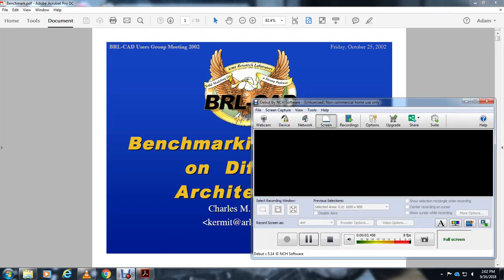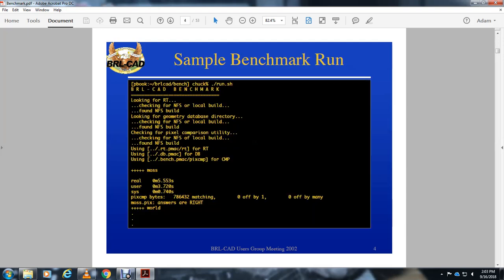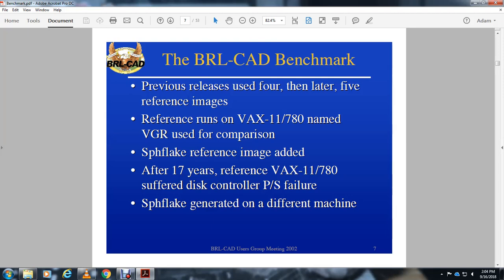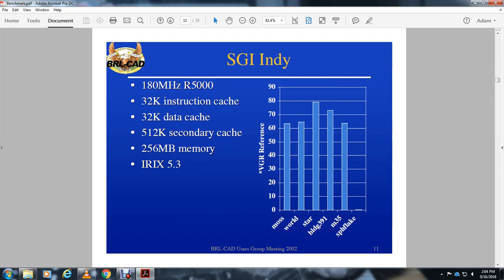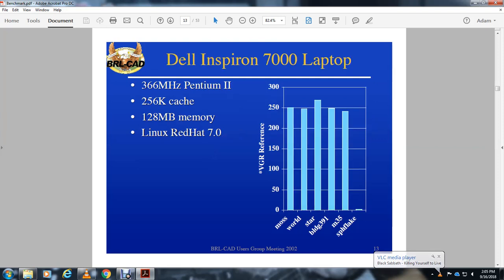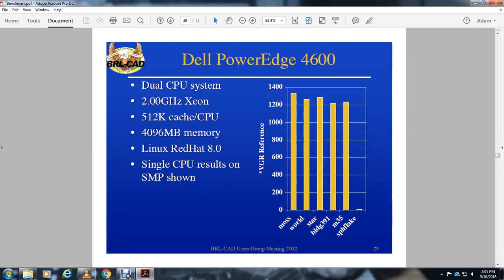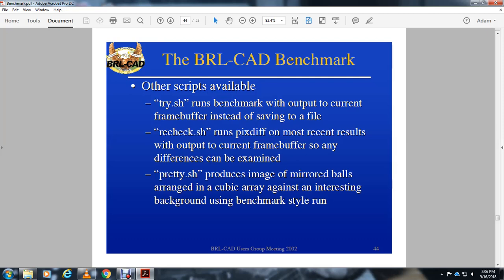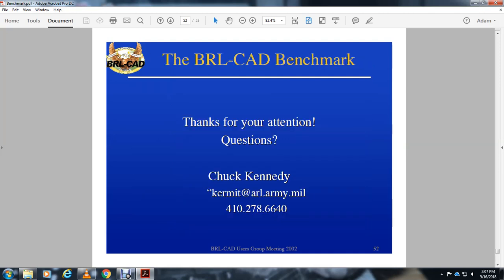BENCHMARK BRL CAD